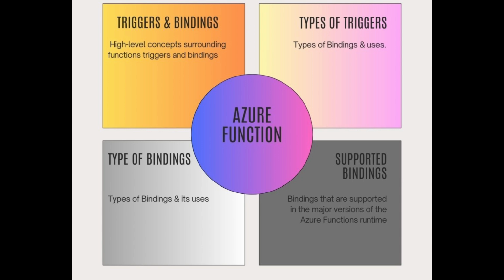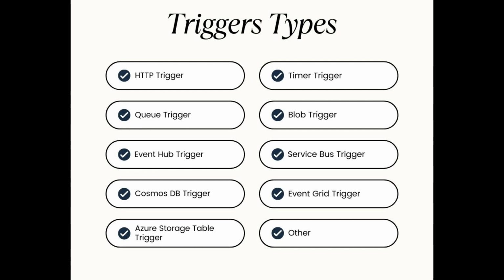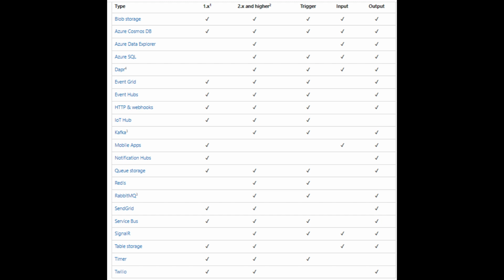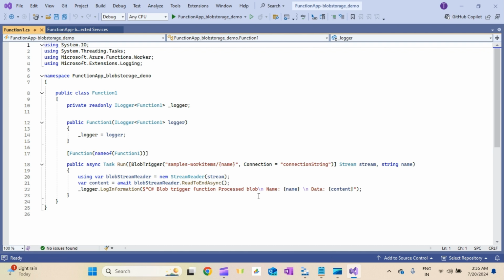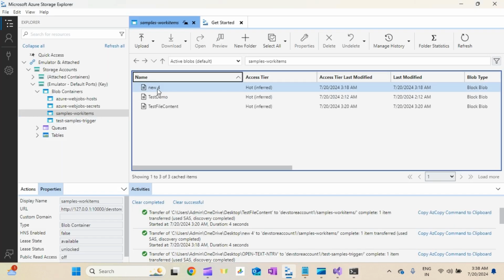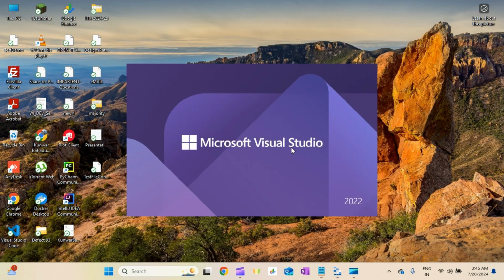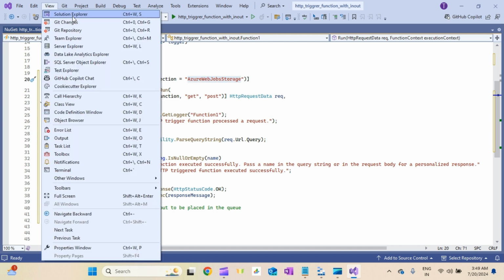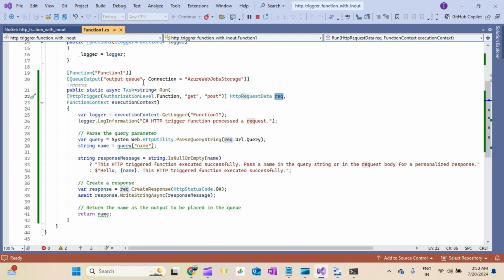Azure Functions Part 2 Triggers and Bindings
In this video, we dive deep into the world of Azure Functions, exploring how bindings and triggers can help you build scalable, event-driven applications with ease. Whether you're new to Azure Functions or looking to enhance your existing knowledge, this tutorial covers everything you need to know.

What You'll Learn:
Introduction to Azure Functions: Understand the basics of serverless computing and Azure Functions.
Triggers: Learn about different types of triggers such as HTTP, Timer, Queue, Blob, and Event Grid, and how they initiate function execution.
Bindings: Discover how input and output bindings simplify your code by automatically handling data connections.
Hands-On Examples: Follow along with practical examples demonstrating how to implement various triggers and bindings.
Best Practices: Tips and tricks for optimizing your Azure Functions for performance and scalability.
Why Use Azure Functions?
Azure Functions provide a serverless compute experience, enabling you to run code on-demand without worrying about infrastructure management. With support for multiple programming languages and a robust set of integrations, Azure Functions allow you to build reactive, scalable applications with ease.